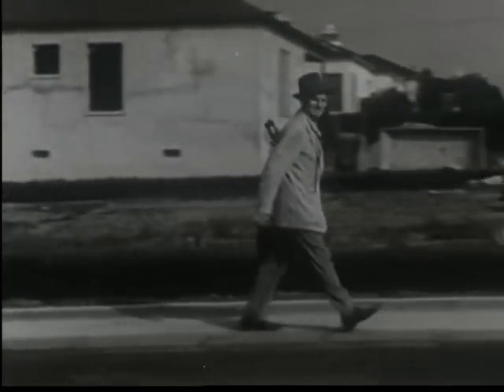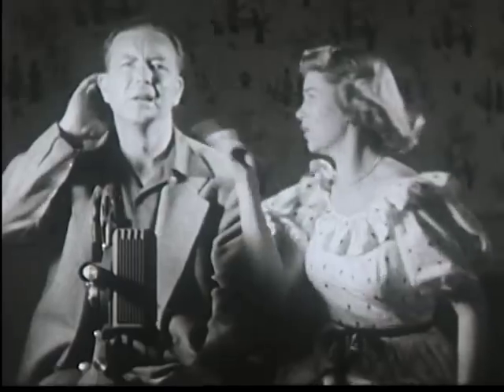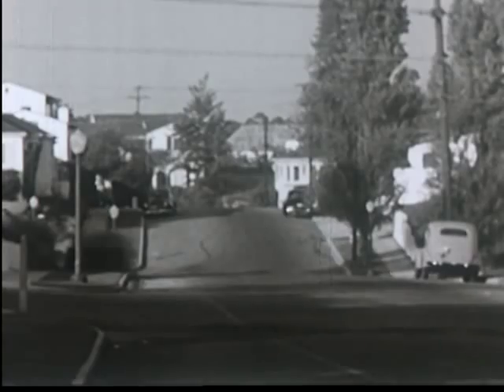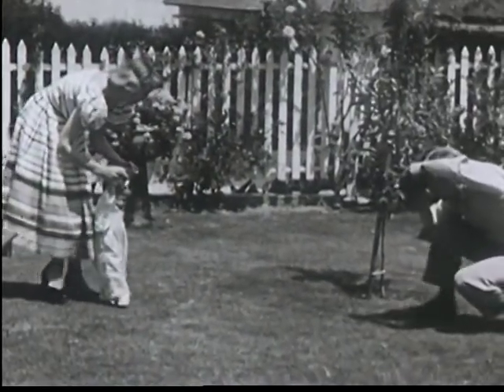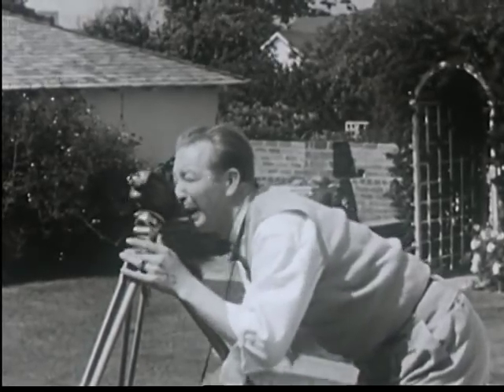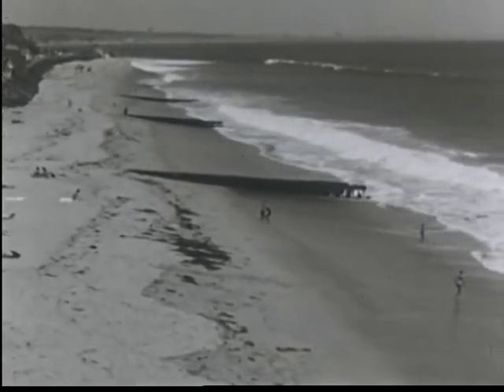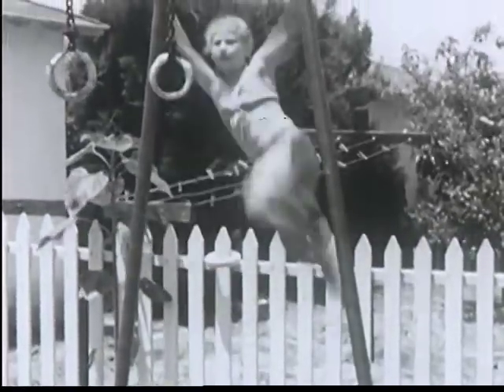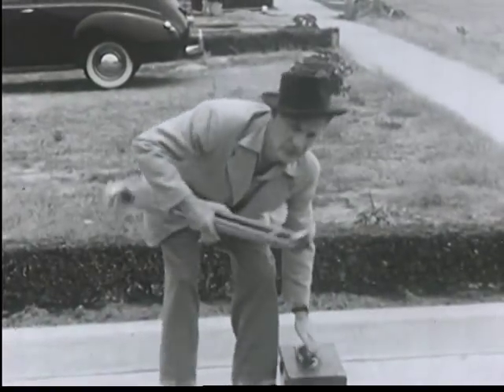Your Movie Camera and How to Use It (1948)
Charlie Right teaches Joe Tidalhocker (?) how to use his new home movie camera in this 1948 educational film produced by the Hollywood 35 m.m. Film Company.

||| LINKS |||